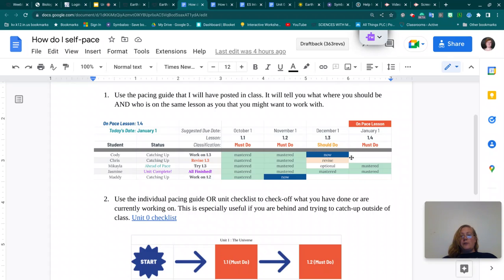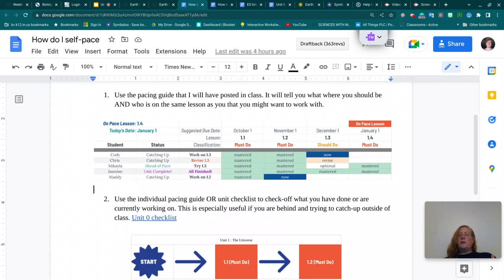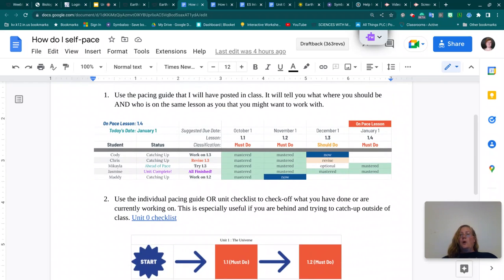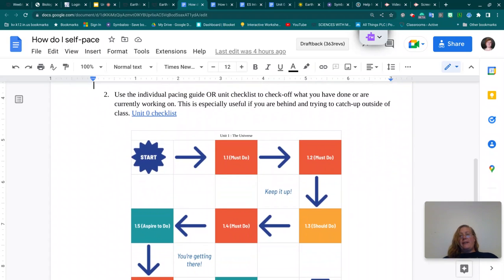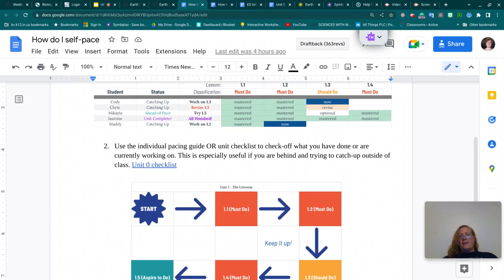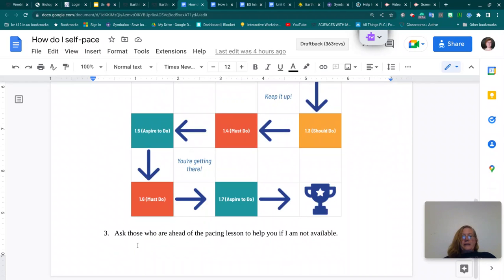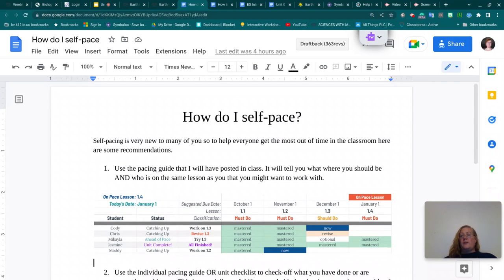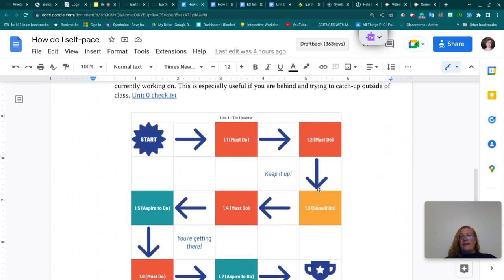How do I self-pace